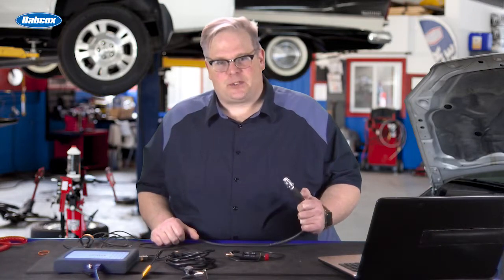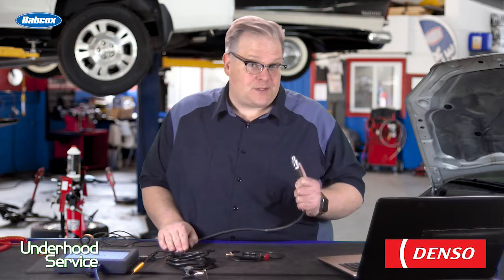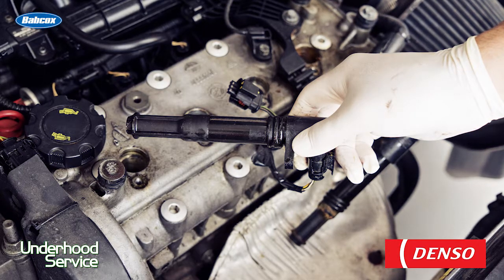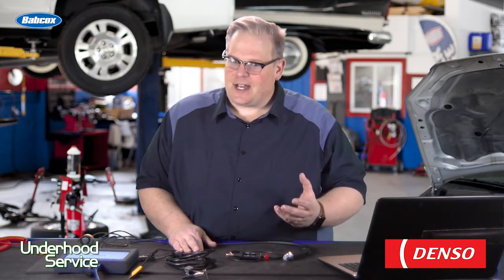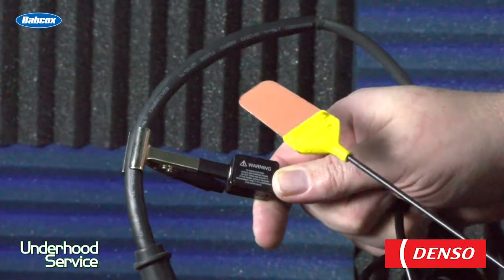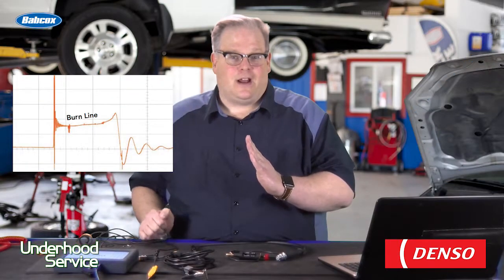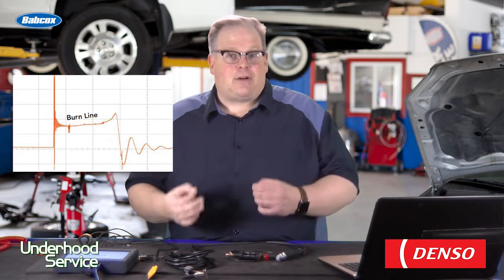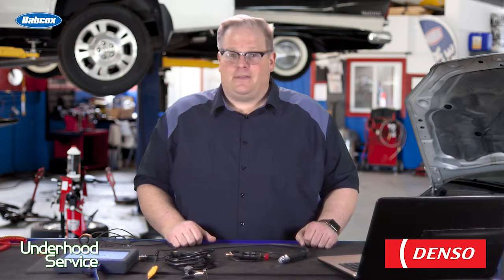Measuring Secondary Ignition Waveforms | Tech Minute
Contrary to popular belief, testing a spark plug outside the cylinder won’t give you accurate results. Find out why air pressure matters and how to properly perform the test by measuring secondary ignition waveforms with Andrew Markel.